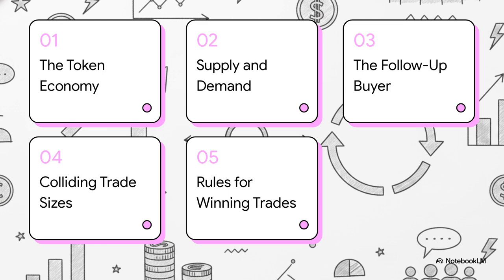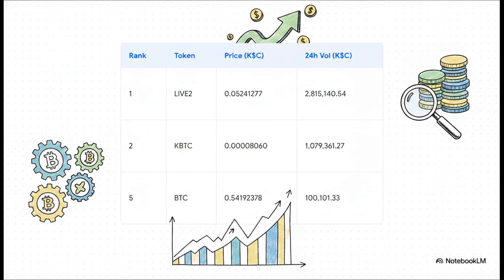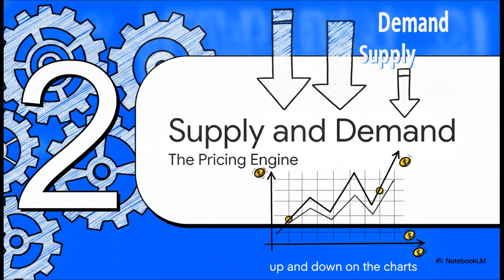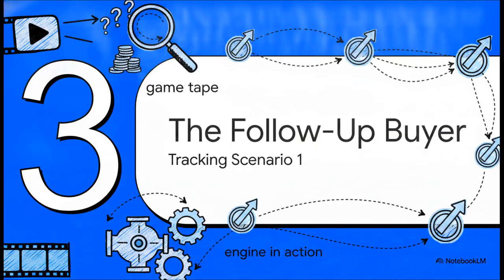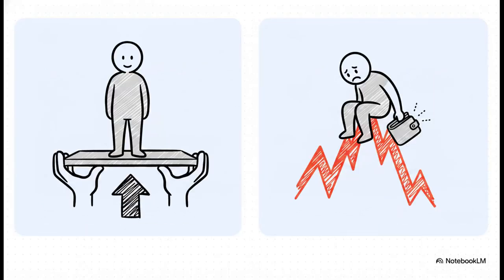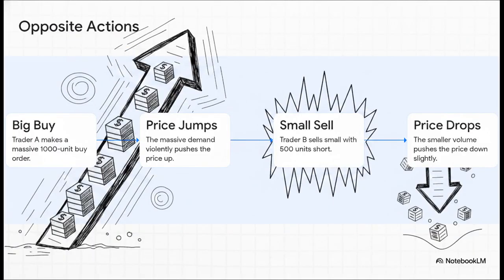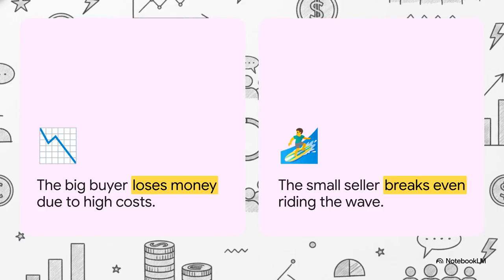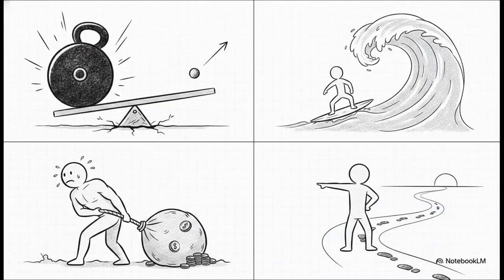Tradepesa Market Pricing Explained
Discover exactly how prices move on TradePesa. Learn how buying and selling affects token value, supply & demand mechanics, and smart strategies to trade and profit.
Simple breakdown for beginners!